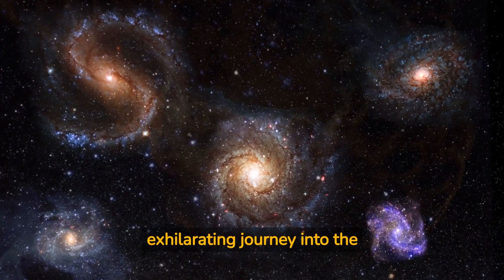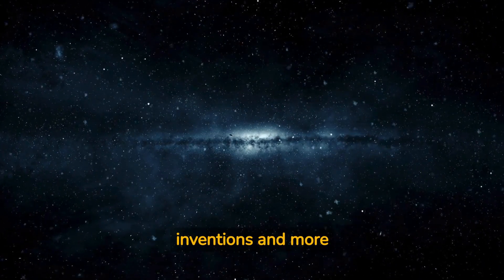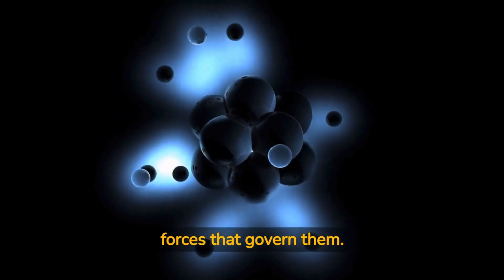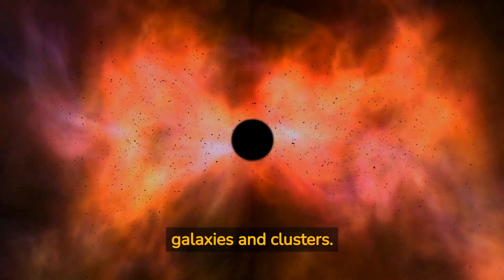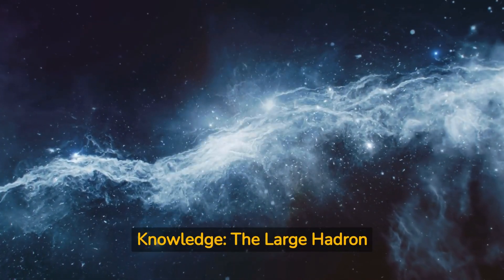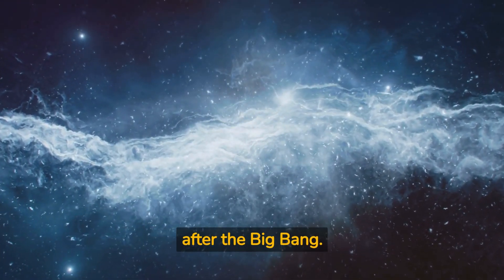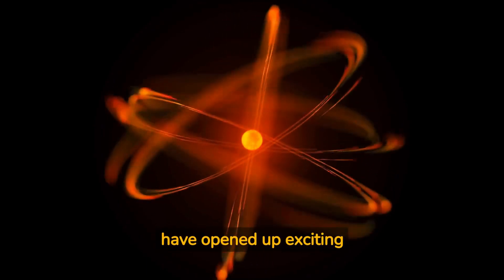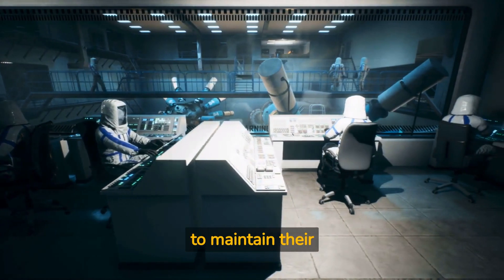What is the Large Hadron Collider (LHC) and what are its benefits and achievements? | CERN 2023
Welcome to our YouTube video on the extraordinary marvel of science, the Large Hadron Collider (LHC)! Join us as we delve into the mind-boggling world of particle physics and uncover the astounding benefits that this colossal scientific instrument brings to our understanding of the universe. From unraveling the mysteries of the Big Bang to searching for new particles and dimensions, the LHC has revolutionized our knowledge of the cosmos. Prepare to be awestruck by the sheer magnitude and importance of this groundbreaking scientific endeavor!